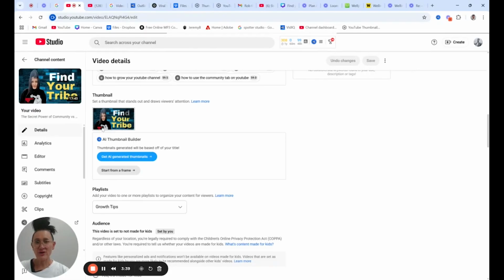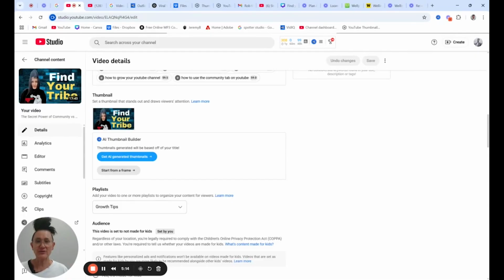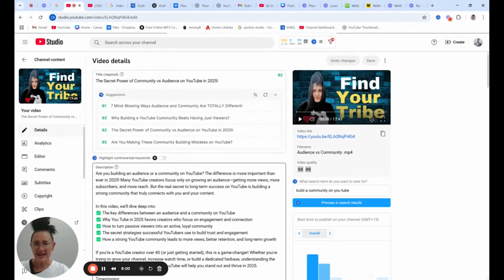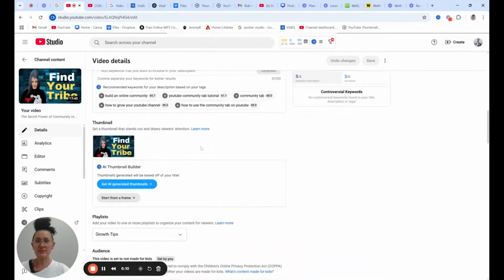Stop Guessing on Thumbnails | Preview Them First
Want to make better YouTube thumbnails that get more clicks? Before you upload, use this simple trick to preview YouTube thumbnails and see how they actually look. Tools like Test My Thumbnails and Thumbnail Preview help you check if your YouTube thumbnail design is clear, eye-catching, and scroll-stopping. A great YouTube thumbnail needs bold text, high contrast, and a simple layout to stand out in search results and suggested videos. If your thumbnail and title don’t grab attention, your video won’t get views—no matter how good it is! Watch this video to learn how to test thumbnails before uploading and improve your click-through rate (CTR) today!

Watch my video 'Give me just 22 minutes and I will DELETE your fear of judgement':

list=PLbtXfzG9KKgMnsI6SkMX9qG-SkML8BYb6&si=xXmTJR_jEk3wnnTX